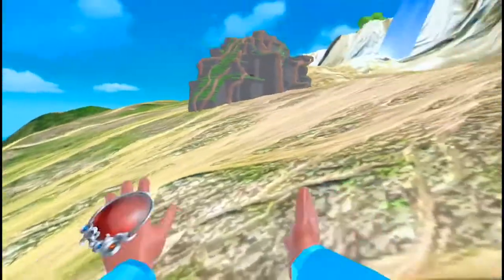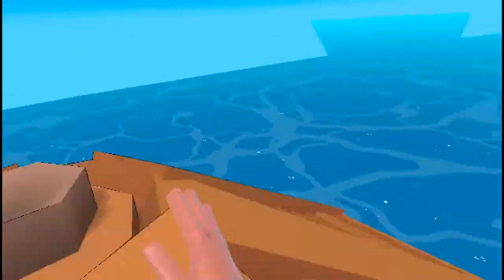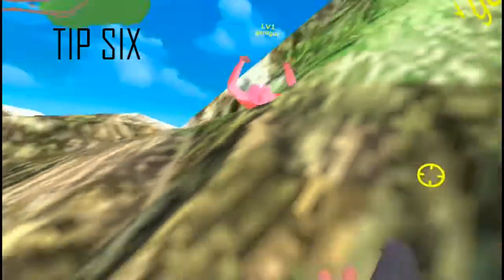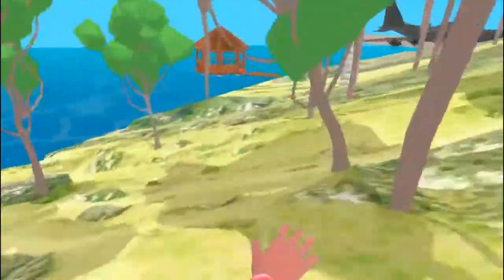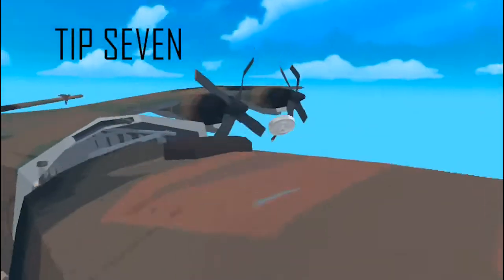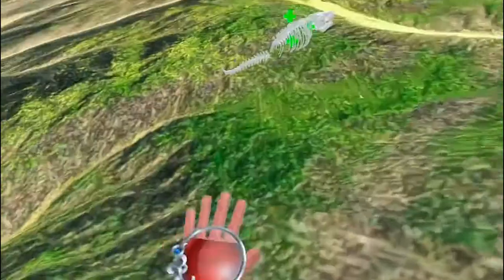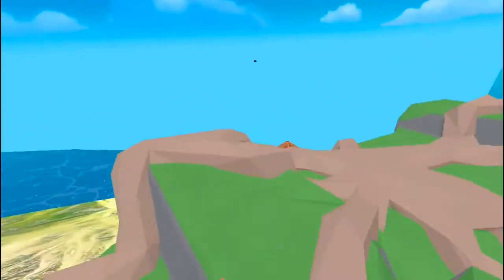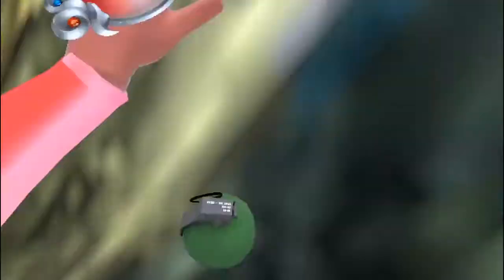9 Monkey Royale Tips For Easy Wins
Gorilla tag
monkey royale
population one
bonelab